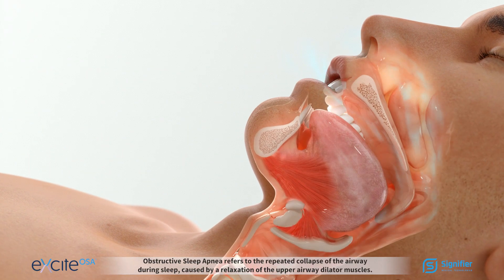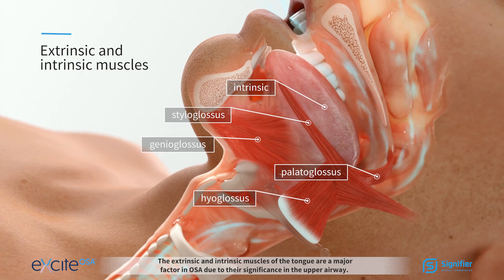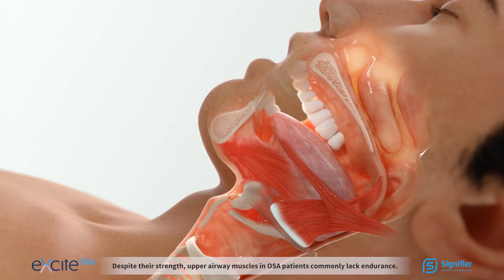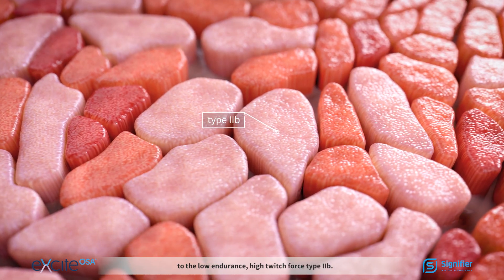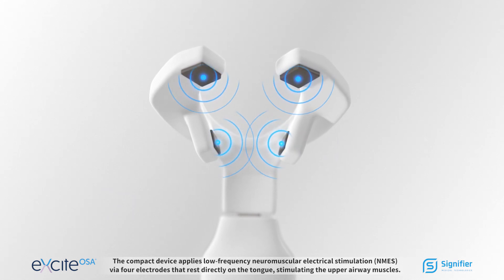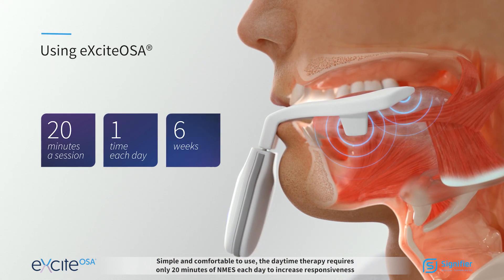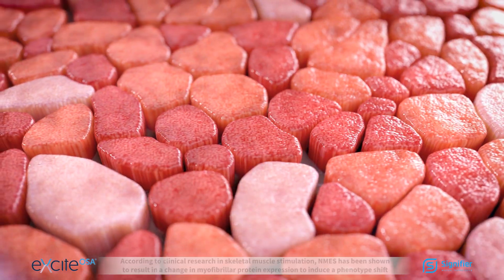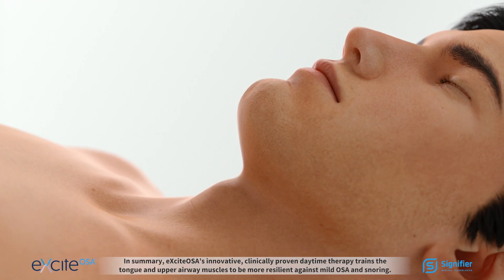eXciteOSA 3D Medical Video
An educational video highlighting why people suffer from obstructive sleep apnea and the therapy option provided by eXciteOSA, the world's first clinically proven daytime therapy device for mild OSA.